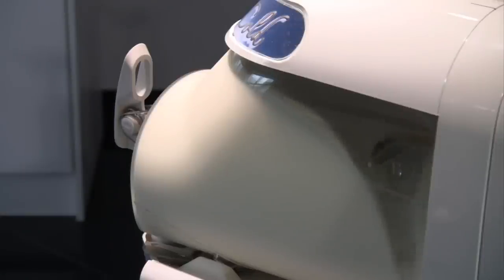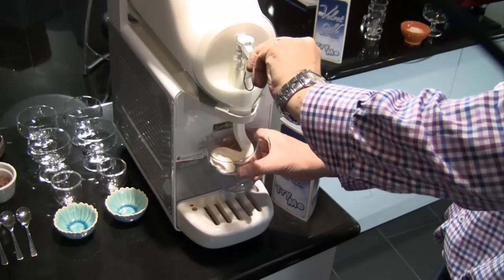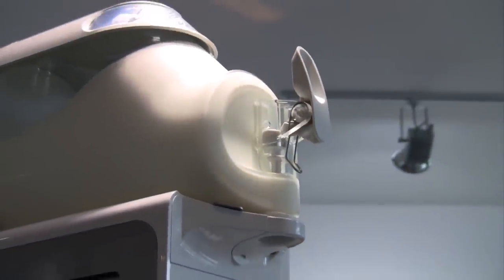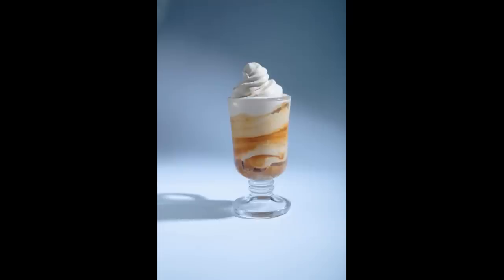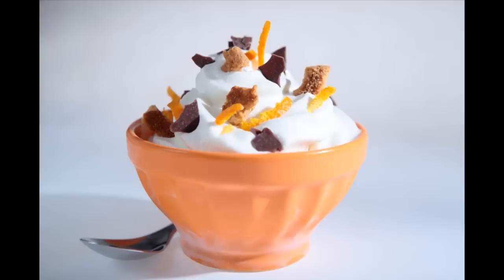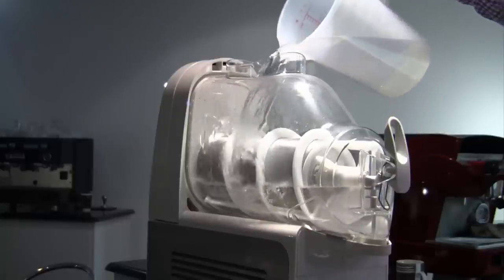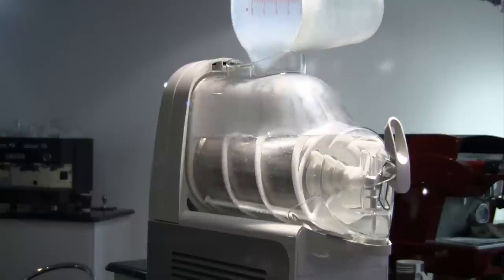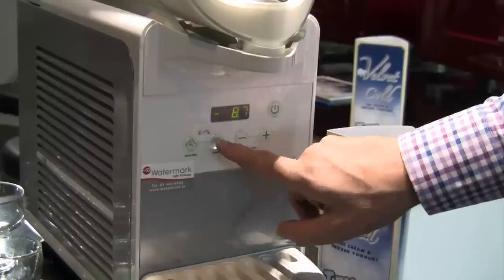Velvet Cold Presentation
This is a short video describing how the Velvet Cold Ice Cream and Frozen Yoghurt system works.